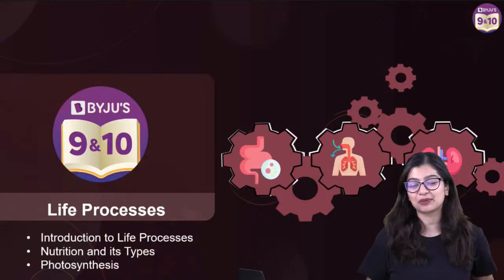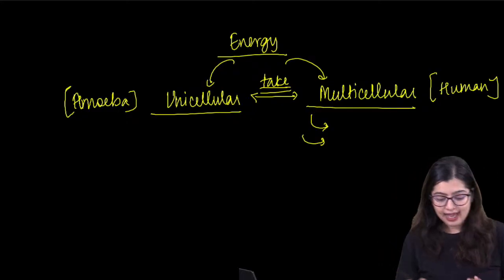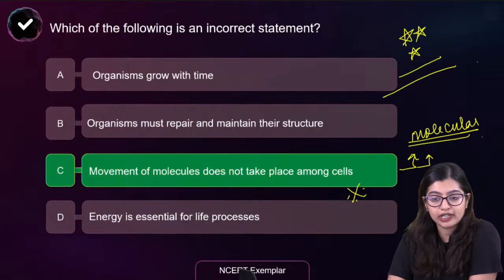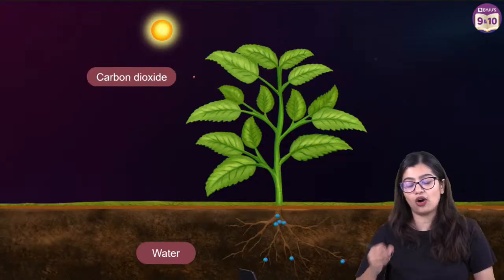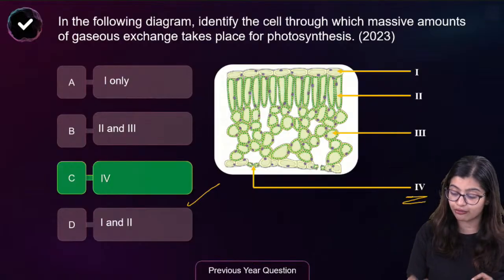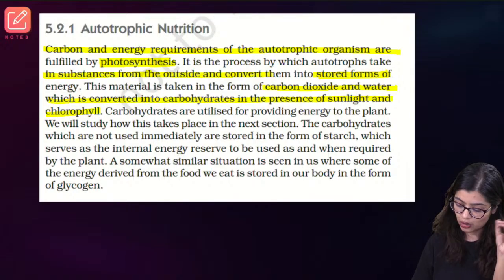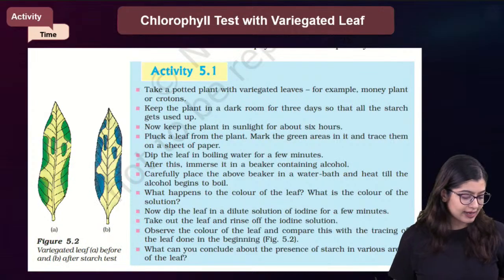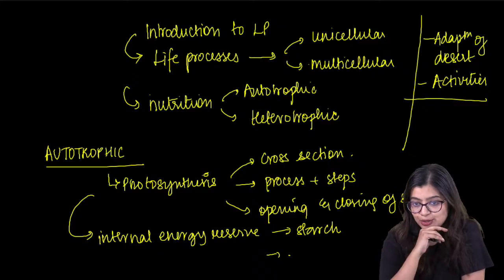Life Processes- L1 | Introduction to Life Processes | Photosynthesis | Chapter 5 Class 10 Science